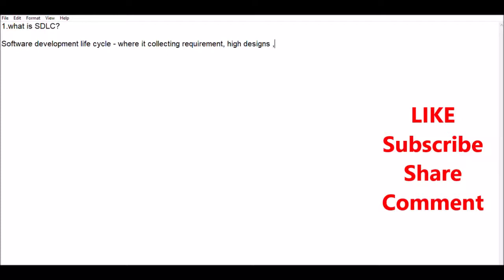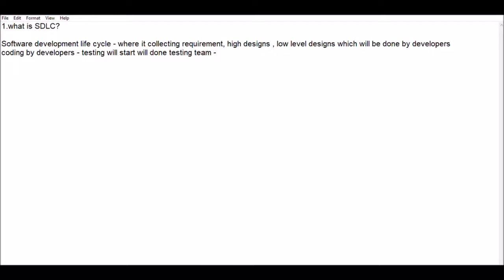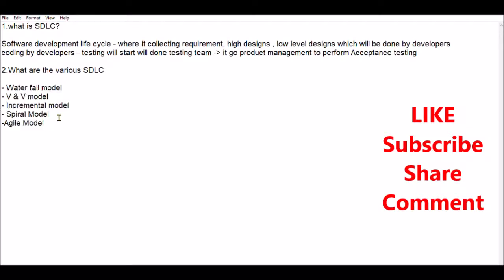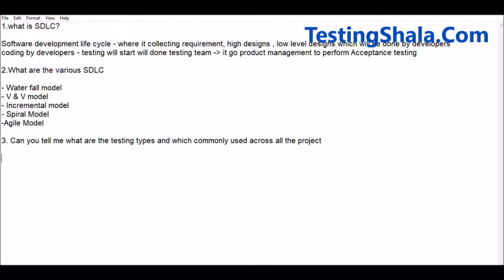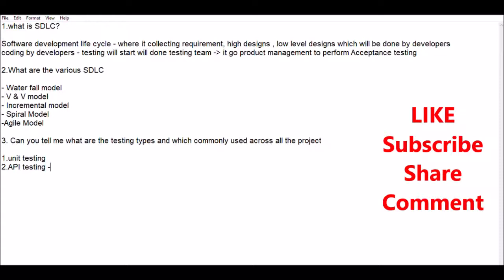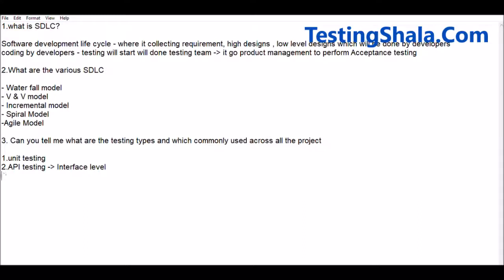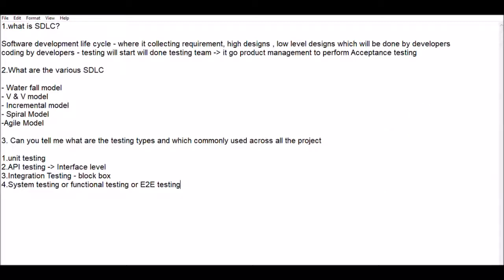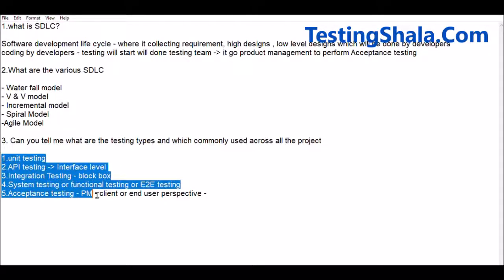testing interview questions and answers for freshers or beginners (PART1) | testingshala